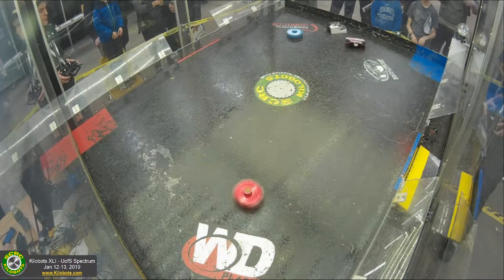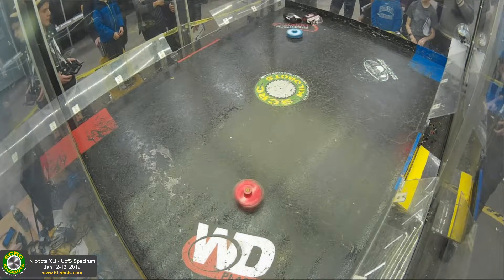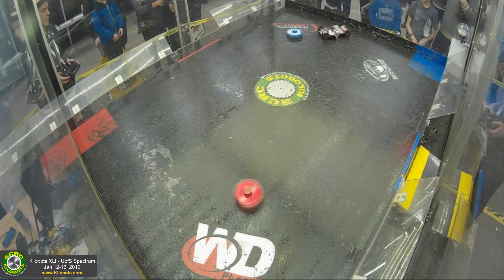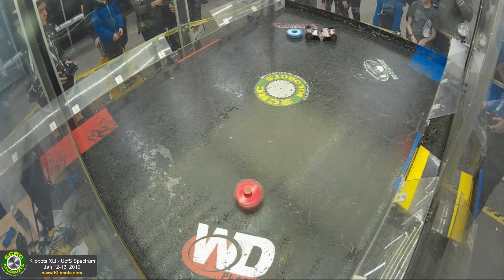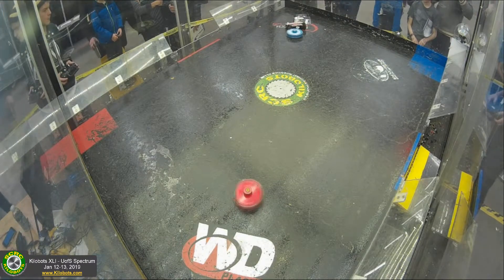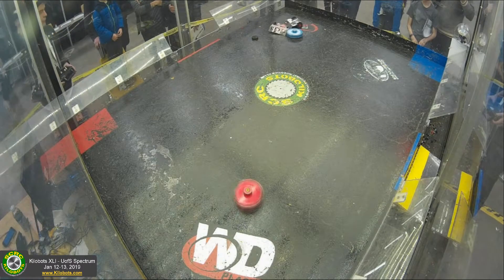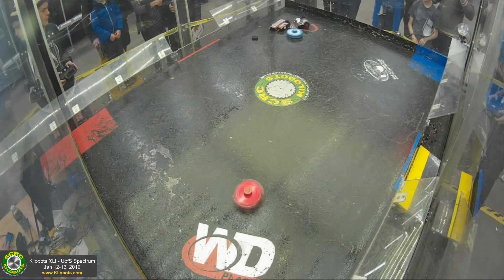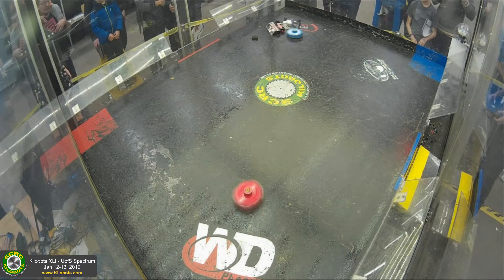KBXLI Match 60 Byte-sized Dragon vs Thunderbird